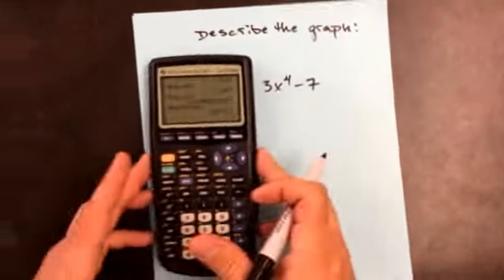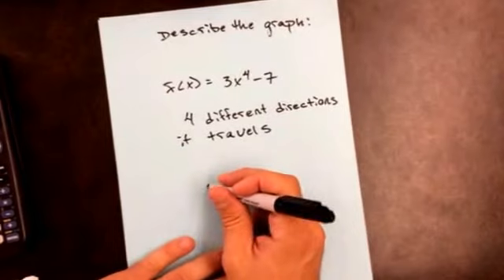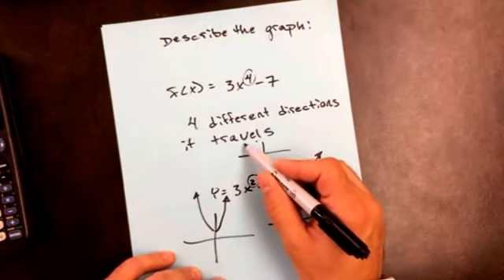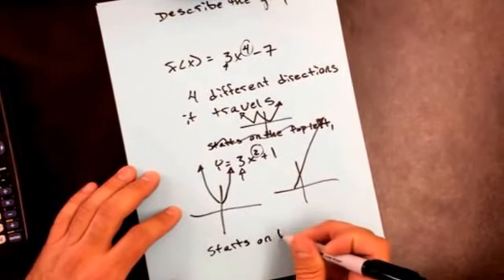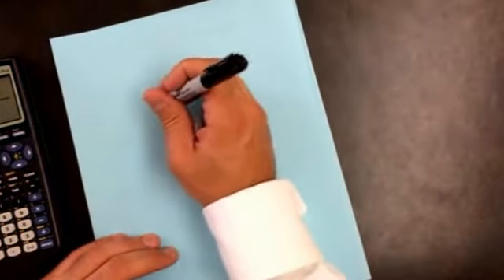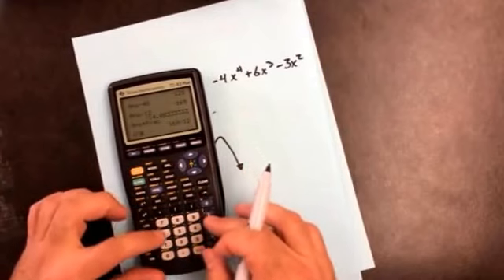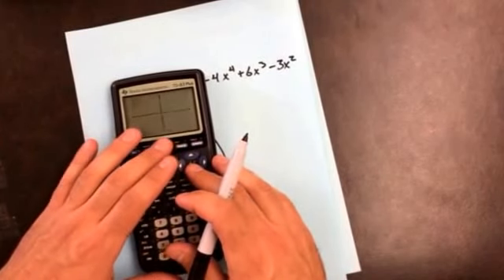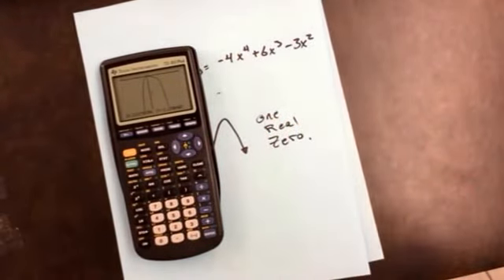Describing the graph of polynomials (part two of three parts).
This video shows you how to describe the graph based off what you see on the calculator.  It also shows you some information you should be able to tell about the graph from the functions.  This will be explored more in class.